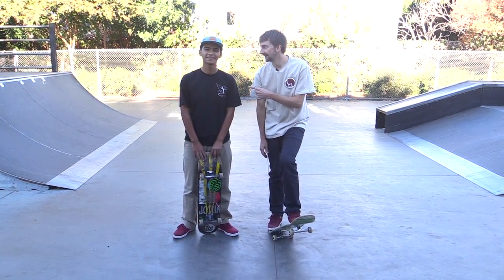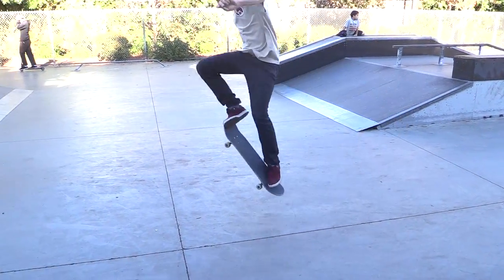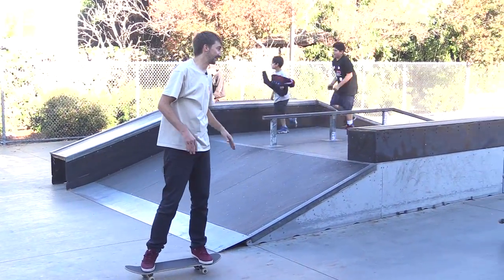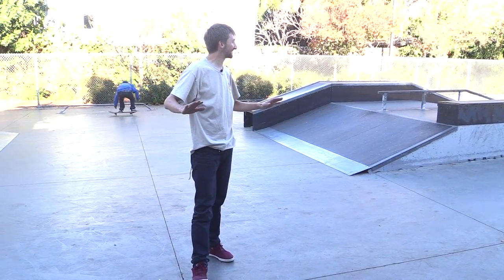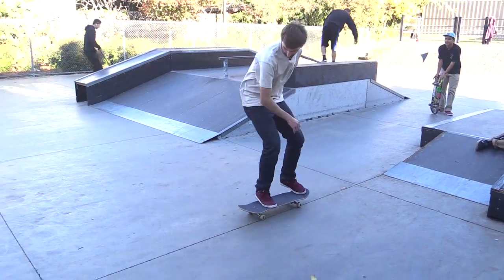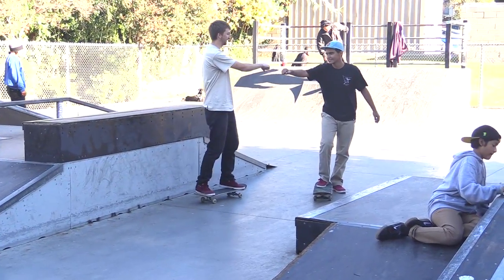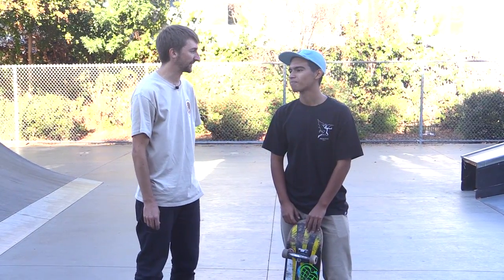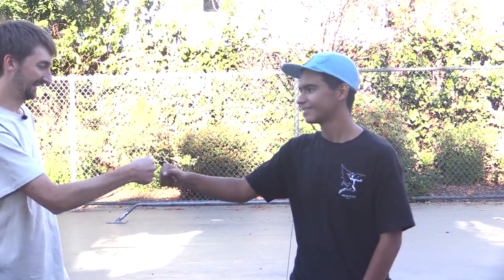LIVE SKATE SUPPORT FRONTSIDE 360S